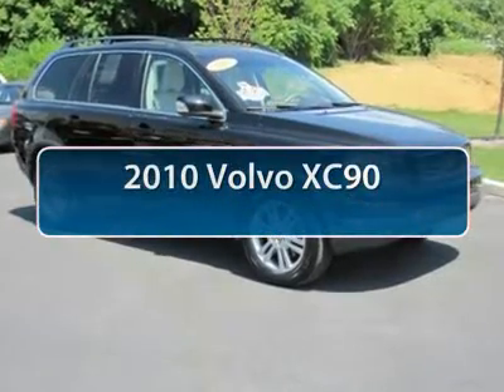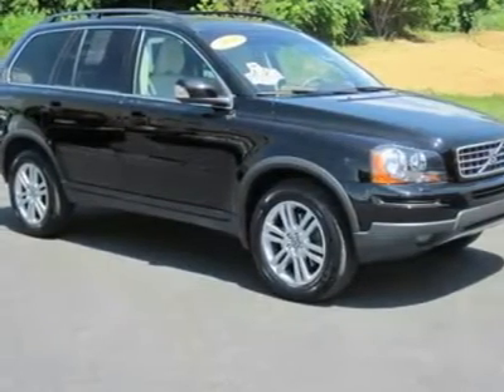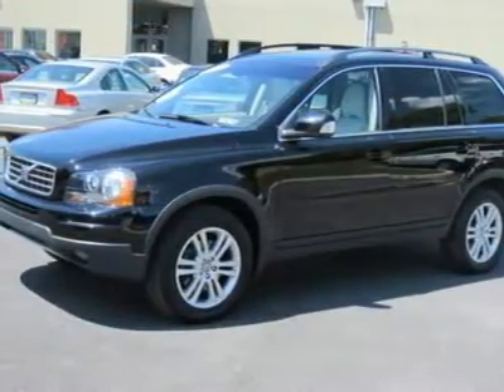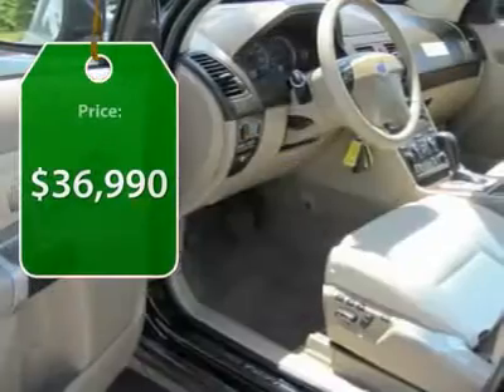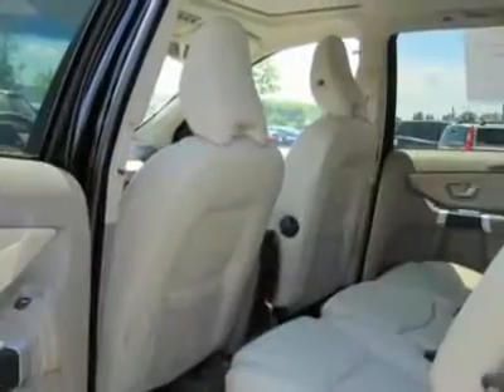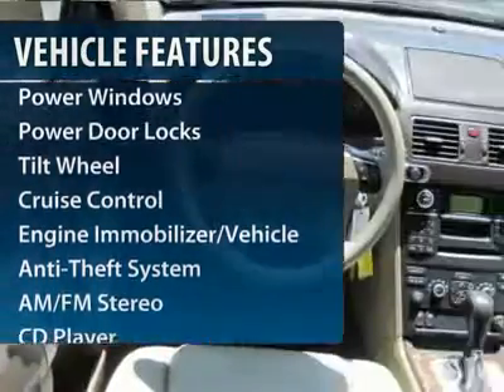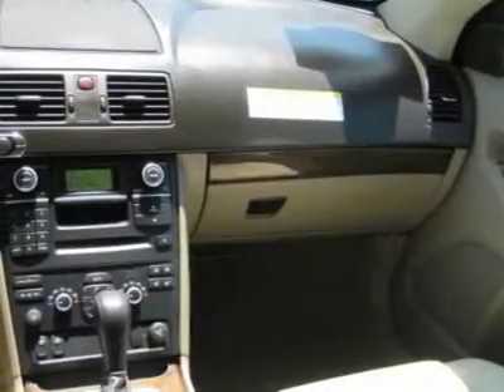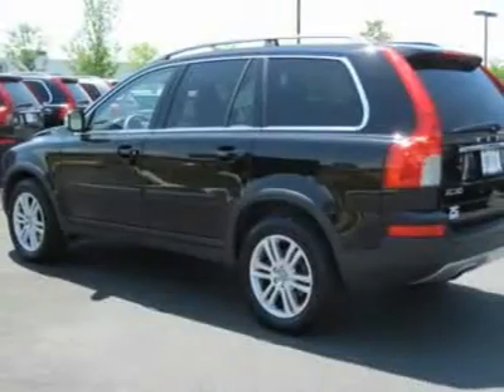2010 Volvo XC90 Nazareth PA 1708A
2010 Volvo XC90

Brown-Daub Suzuki Volvo
4046 Jandy Blvd

VOLVO CERTIFIED WARRANTY! 6 Years from original in-service date or until 100,000 miles on odometer, whichever comes first! Includes Roadside Assistance! 3 Years running as the IntelliChoice Best Rated CPO Warranty!!